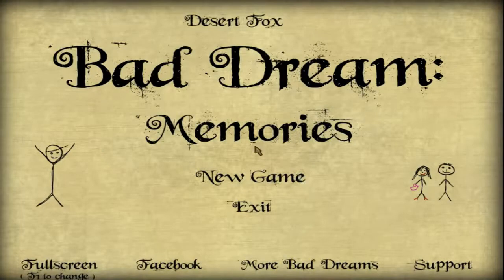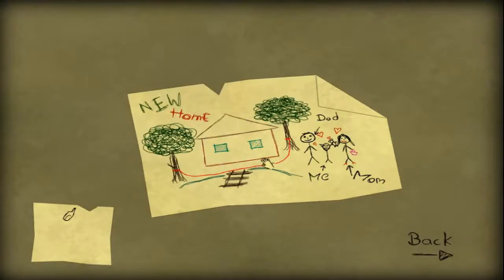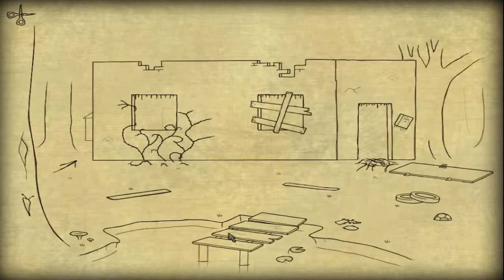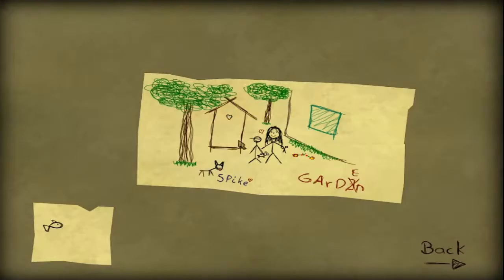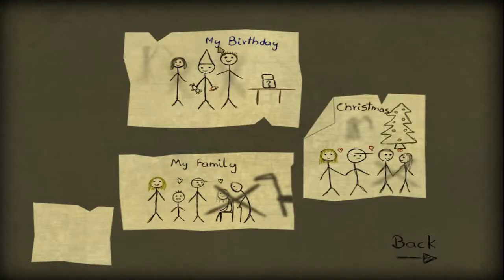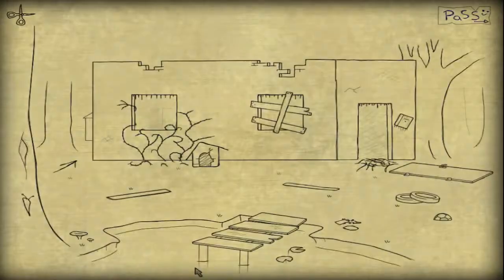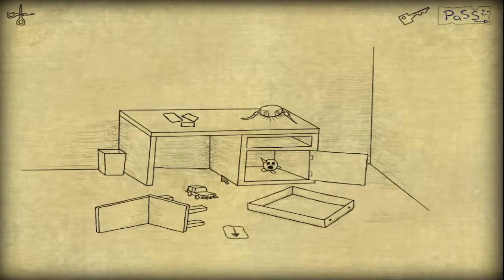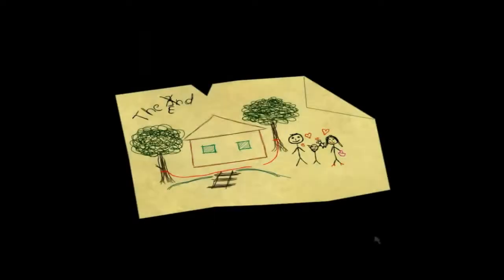Too many memories😢 (lol) || Bad Dream : Memories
memories

Story about the game▶
Bad Dream is a series of short point&click games which action takes place in creepy, dark and sad land of dream. Some of games will be a cruel and painful as nightmare, and some will be disturbing and illogical. Gameplay will always look the same, but the dreams will be different. Each game will take around 20 minutes of gameplay (for the first time).

Bad Dream: Butcher is a short point&click game placed in the dream world. Gameplay is short, but quite disturbing/scary.